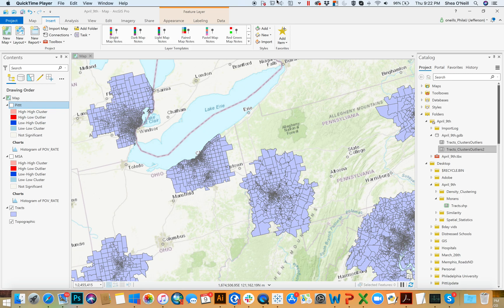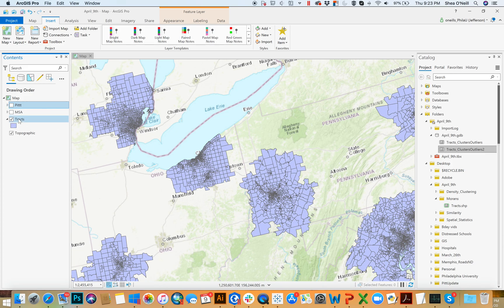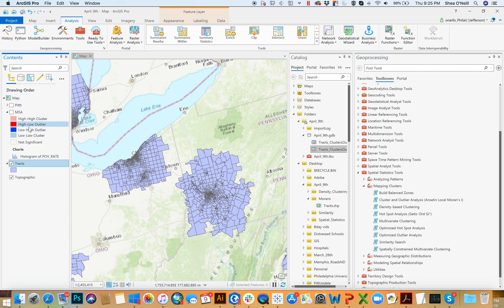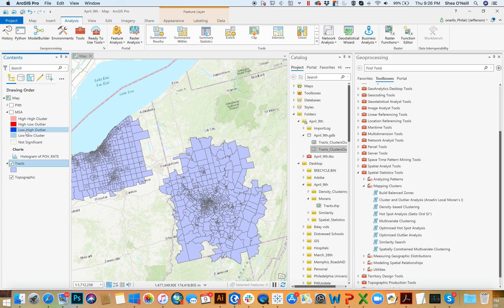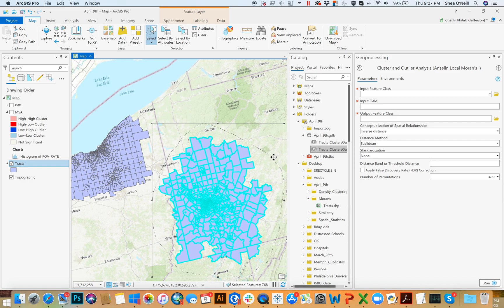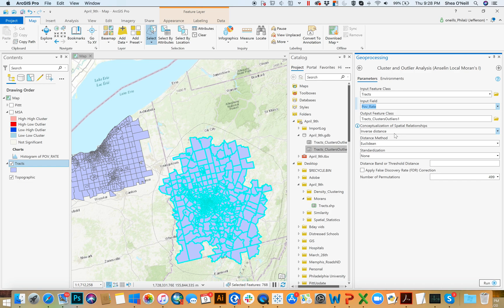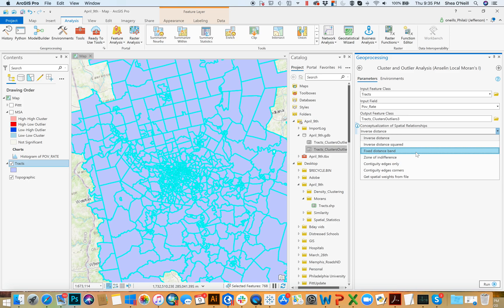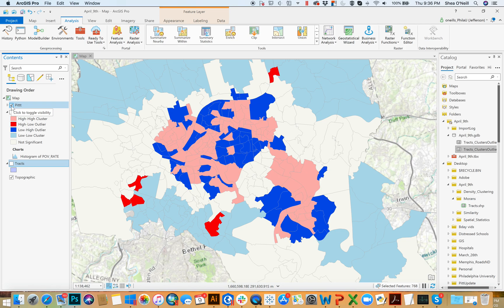111425 - Spatial Statistis - Morans I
This video reviews practical applications of the Moran's I cluster tool analysis in ArcPro